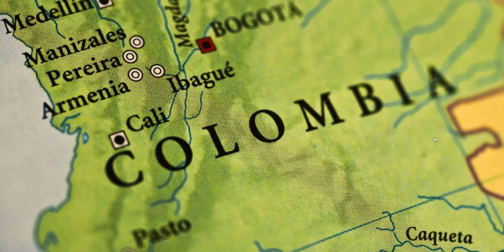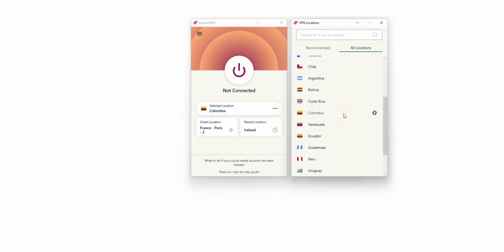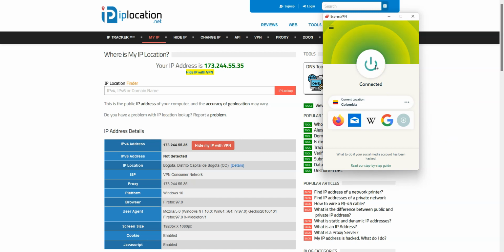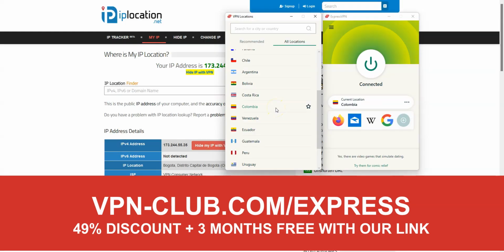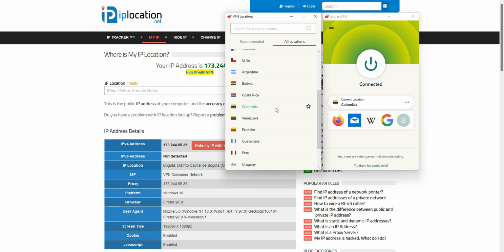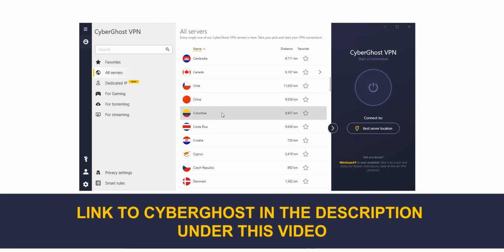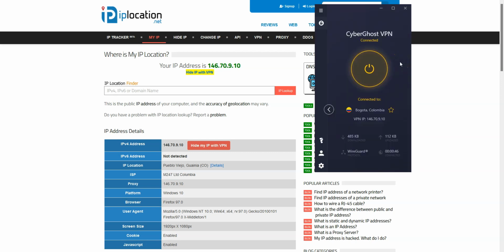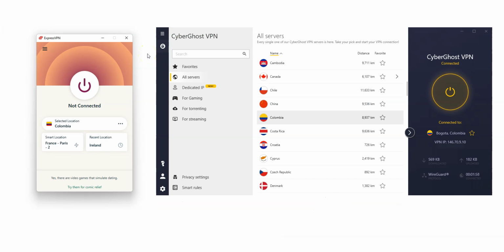COLOMBIAN IP ADDRESS 🇨🇴📍 How to get an IP address in Colombia from anywhere ✅ [Tutorial]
Want to get a Colombian IP address? With ExpressVPN ✅ (30-day trial) you can get an IP address in Colombia in just a few seconds...

Getting a Colombian IP address is very easy, if you use the right tool... ExpressVPN is an app that allows you to change your IP address. That's it! You will then have a Colombian IP address.

00:00 Introduction
00:32 How to get a Colombian IP address
02:16 Quick overview of ExpressVPN
02:55 Summary of the video
03:42 Other advantages of ExpressVPN
04:29 Alternative solution
06:08 Conclusion

Here are the exact steps to obtain a Colombian IP address:

2. Download and install the app on the device of your choice
3. Start ExpressVPN
4. Select Colombia from the list of locations
5. Press the central button

That's it! You now have an IP address in Colombia.

Don't even think about free VPNs. None of them will allow you to get a Colombia IP address. Free VPNs are also slow and don't offer unlimited bandwidth. ExpressVPN ✅ (30-day trial) is by far the easiest and most effective way to get an IP address in Colombia.

If ExpressVPN is not for you, try CyberGhost ✅ which is another VPN that allows you to get a Colombian IP address.

Alright! You now know how to get a Colombian IP address. If you have any questions, don't hesitate to ask them below and we will get back to you as soon as possible.